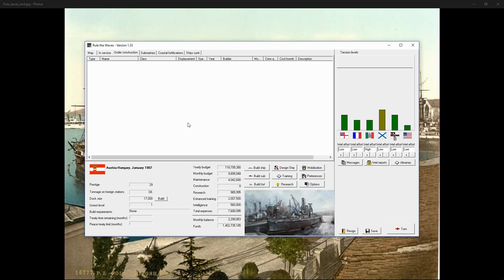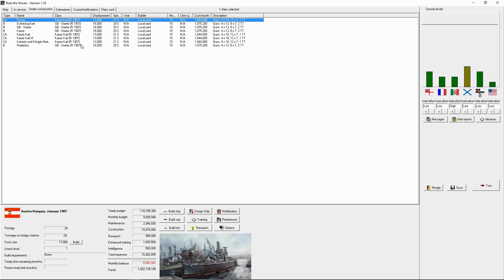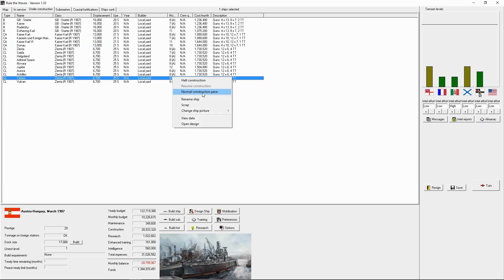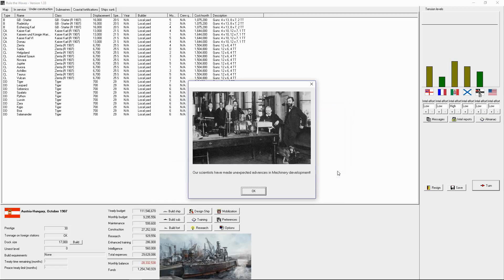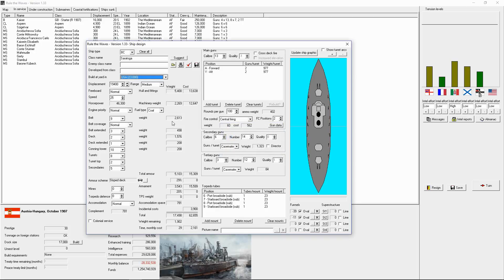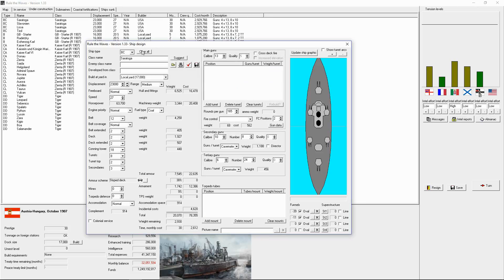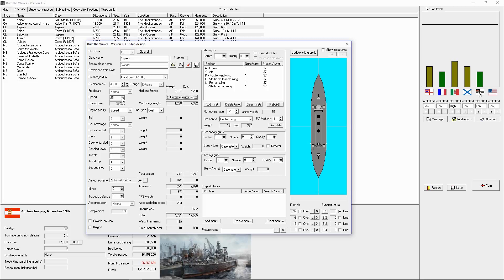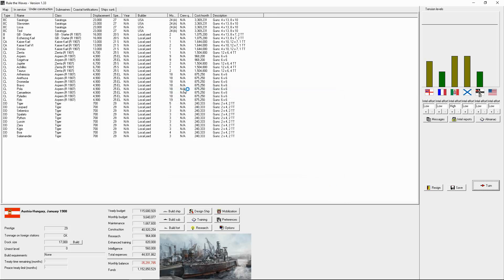Rule the Waves - Conquest Campaign - 1907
In Rule the Waves, I play as the Austria-Hungary. Large fleets with a manual build of a Legacy fleet. Trying to conquer the World by 1950.

A Game of Naval Ship Design and Naval Combat at the Birth of the 20th Century.